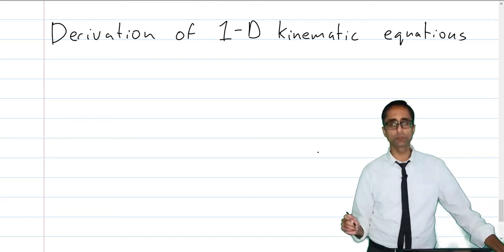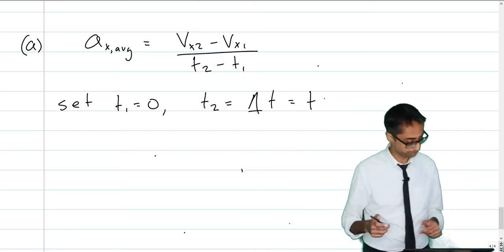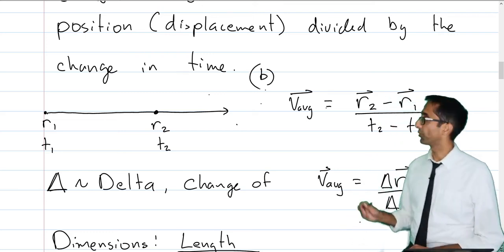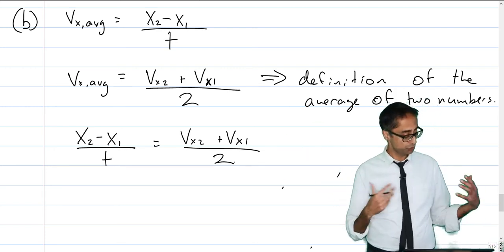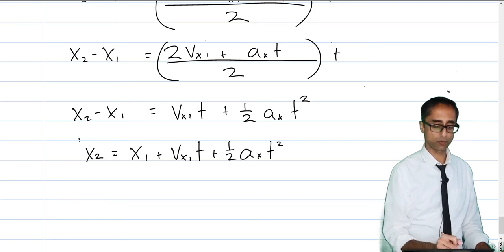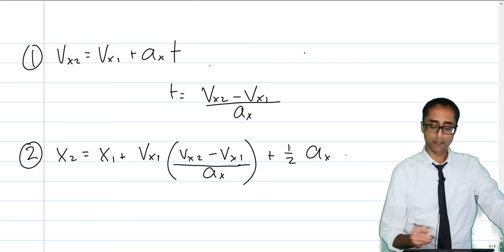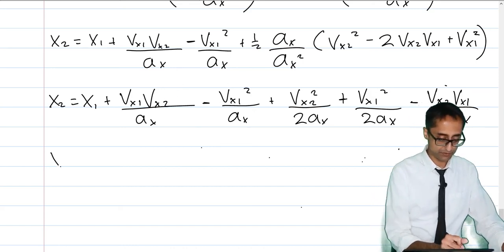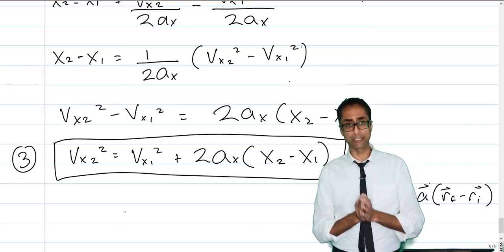Intro to University Physics - One Dimensional Kinematics (lecture 2)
An introduction to 1-D kinematics for your first-year or freshman physics course! I start from scratch and do not assume you have taken any high school physics.

Now we continue introducing motion by deriving the kinematic equations we will need to solve problems.